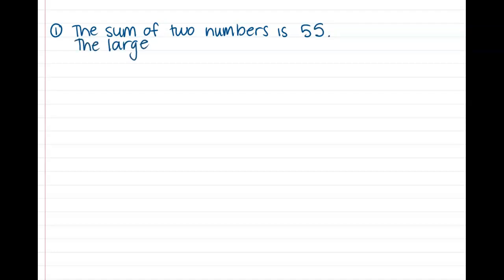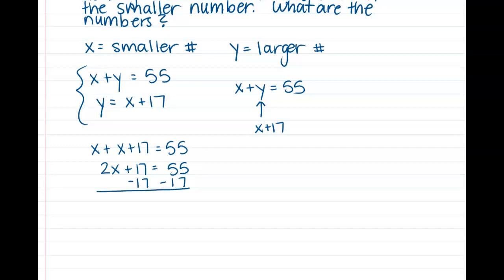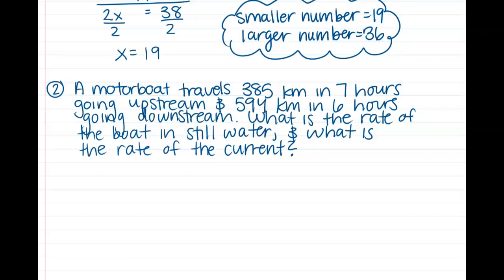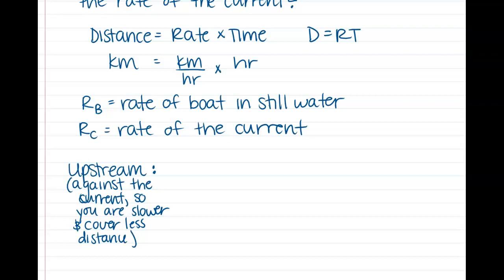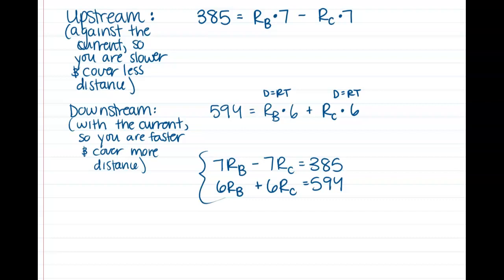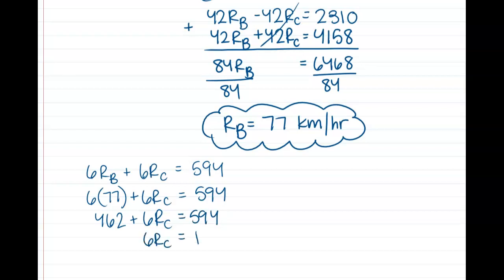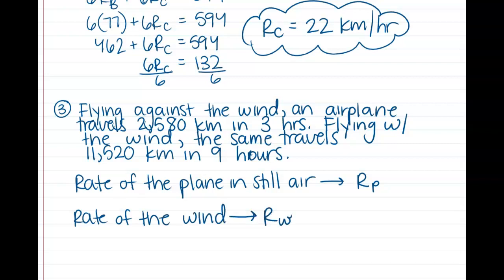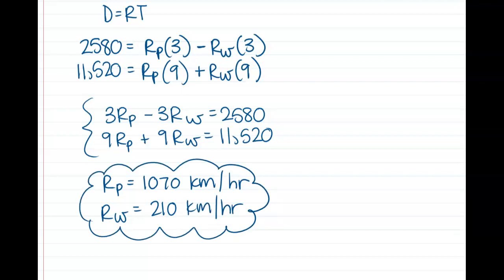IMS Applications of Systems of Equations